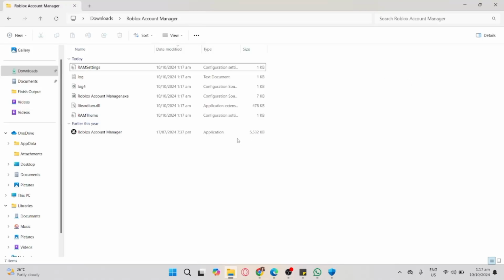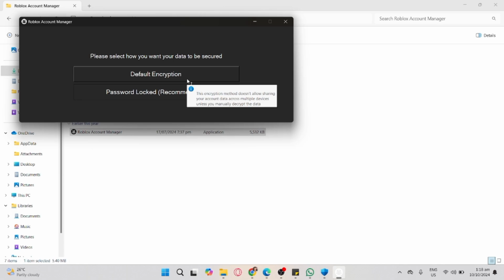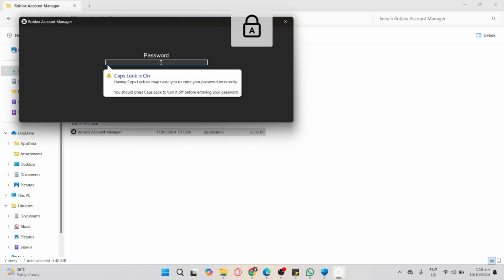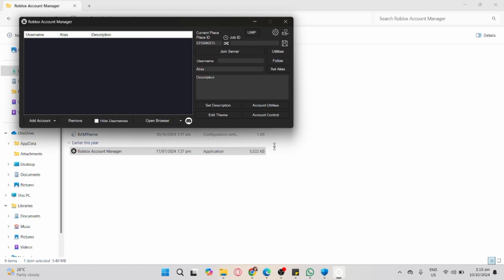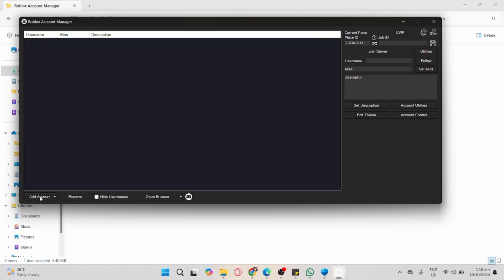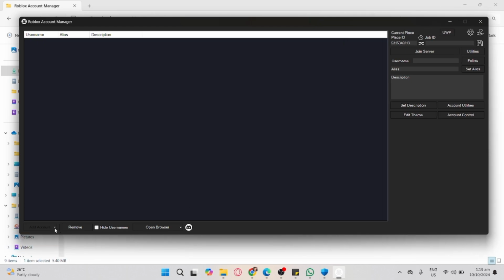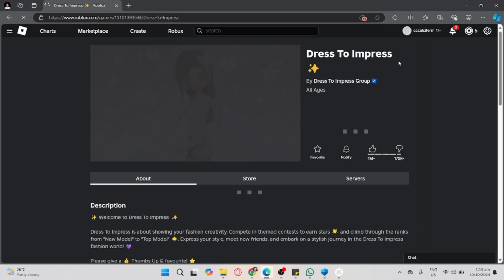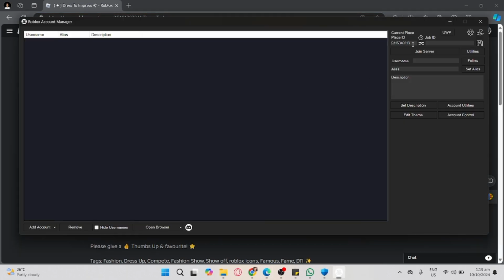How to Use Roblox Account Manager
In this video, I'll show you how to work with the Roblox account manager. The method is very simple and clearly described in the video. By following all the steps in the video, you'll be able to easily learn how to use the account manager in Roblox.